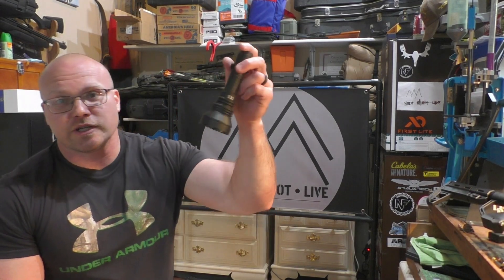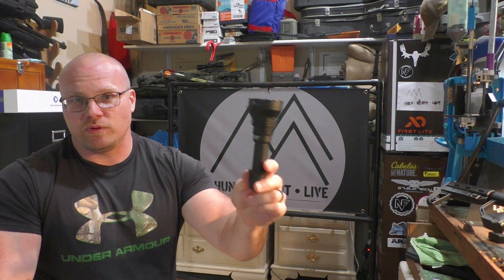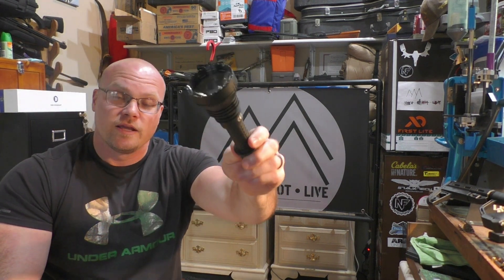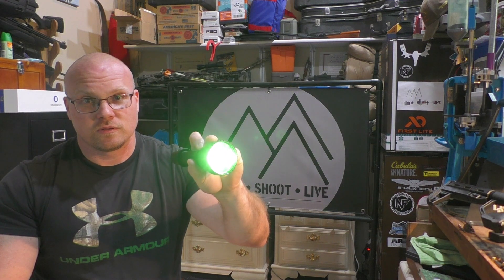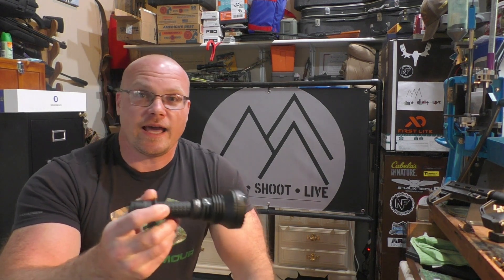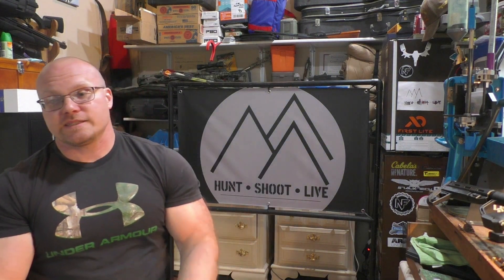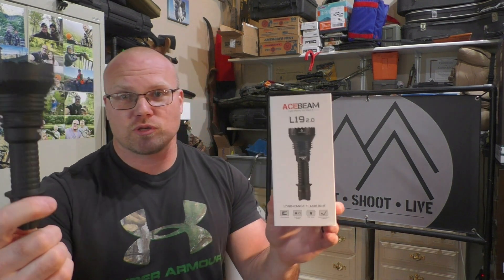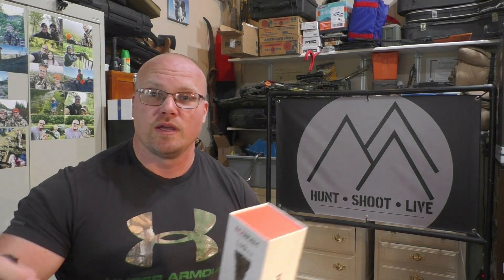Long Range Green Tactical Flashlight! Acebeam L19 2.0!!!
Follow the link above for more info or to purchase the Acebeam L19 2.0 Green Tactical Flashlight.

Follow the link below directly to the AceBeam website…